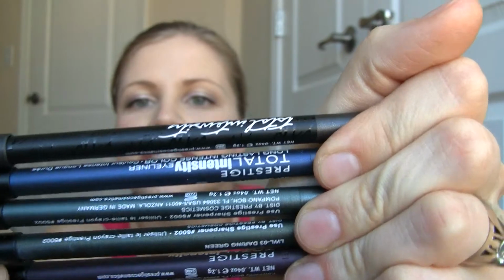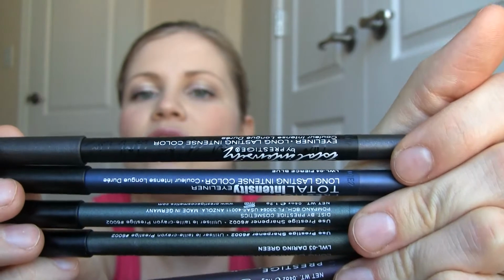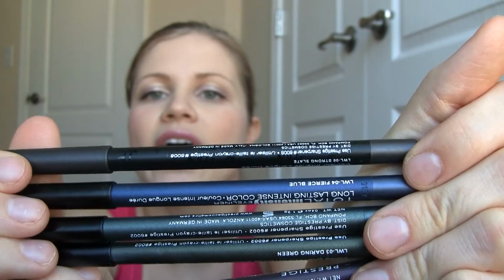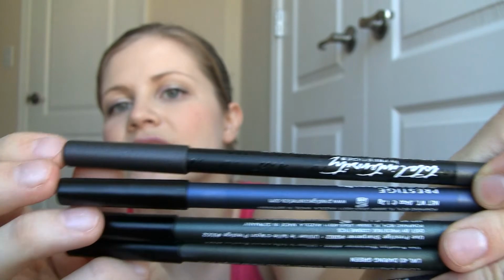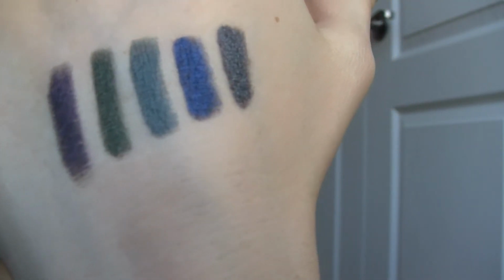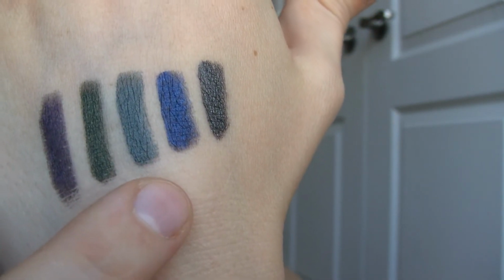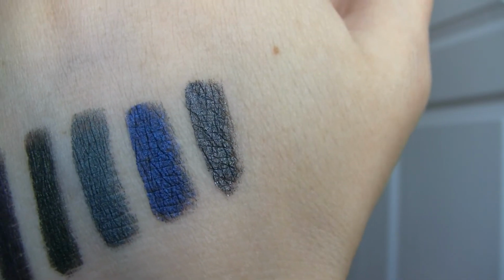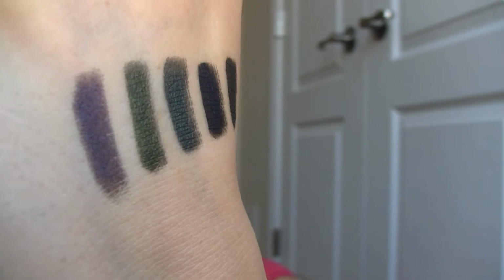Prestige Total Intensity Eyeliner Review and Swatches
Powerful Purple, Daring Green, Fearless Teal, Fierce Blue, and Strong Slate

All of the products were purchased by me.